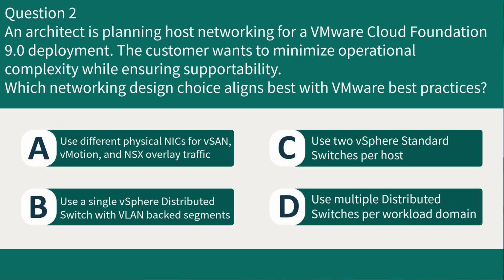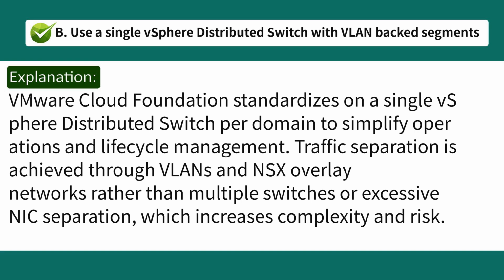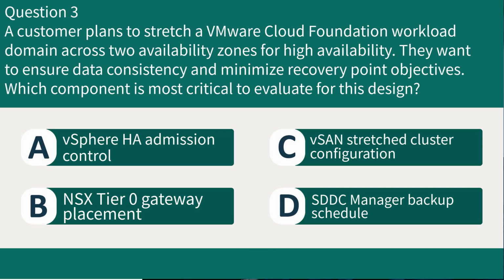VMware Cloud Foundation Architect 2V0-13.25 Exam Practice Questions - 2026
Preparing for the VMware Cloud Foundation 9.0 Architect (2V0-13.25) Exam?

Cloud Foundation 9.0 Architect exam from VMware focuses on real-world design decisions, workload domain architecture, lifecycle strategy, networking standards, stretched clusters, and microsegmentation.

In this video, we walk through 2V0-13.25 practice questions aligned with real exam complexity. These questions are designed to help you:

Analyze architectural requirements
Identify best-practice designs
Avoid common deployment mistakes
Justify design decisions

Pause before each answer, evaluate the scenario like an architect, and then review the explanation.

⏱️ Question Timeline
 00:33 – Question 1: Management Domain vs Workload Domain Design
 01:30 – Question 2: Networking & Distributed Switch Best Practices
 02:15 – Question 3: vSAN Stretched Cluster Considerations
 02:59 – Question 4: SDDC Manager Lifecycle Management
 03:39 – Question 5: NSX Microsegmentation & Security Design

✔ Proper workload domain architecture
 ✔ VMware Cloud Foundation lifecycle automation
 ✔ Distributed switch design standards
 ✔ vSAN stretched cluster requirements
 ✔ NSX distributed firewall microsegmentation

These 2V0-13.25 questions reflect how VMware tests architects — not just configuration knowledge, but design validation and operational impact.

2V0-13.25 exam | VMware Cloud Foundation Architect exam | VMware VCF 9.0 Architect certification | VMware Cloud Foundation design questions | 2V0-13.25 practice questions | VMware Cloud Foundation workload domains | VCF management domain architecture | VMware SDDC Manager lifecycle management | vSAN stretched cluster design | NSX microsegmentation architecture | VMware Cloud Foundation networking best practices | VMware architect mock test | VMware VCF exam prep 2026 | VMware Cloud Foundation deployment guide | VMware certification architect level